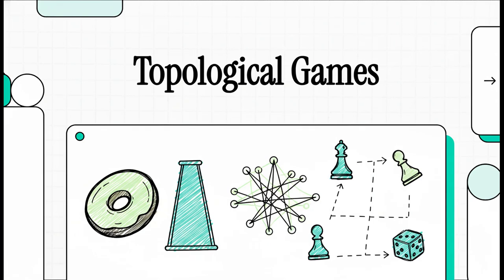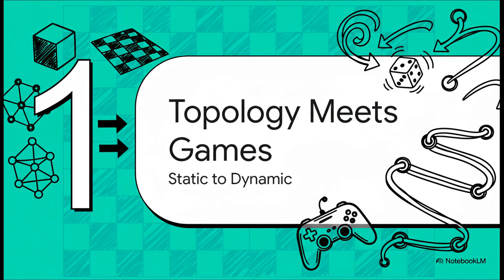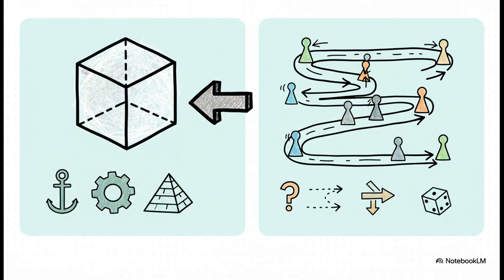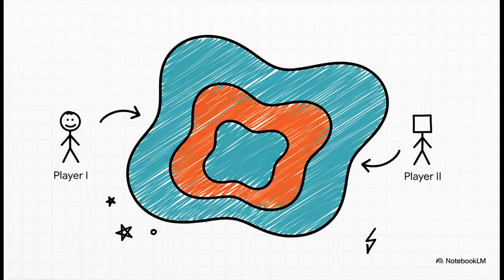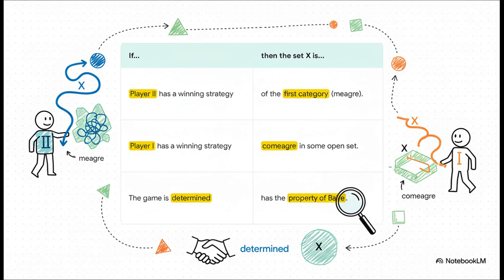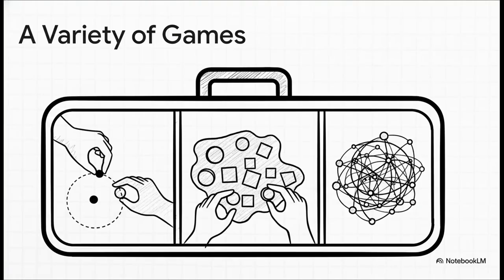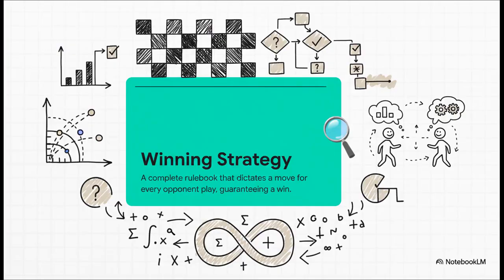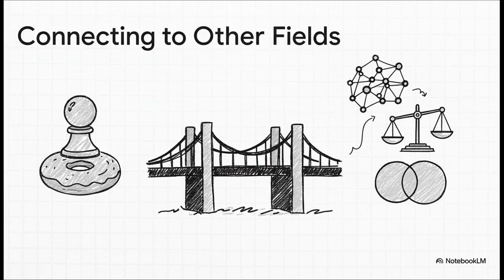What is .. Topological Games? | Banach-Mazur Game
This lecture provides an in-depth mathematical analysis of topological games, specifically focusing on the Banach-Mazur game and its fundamental role in General Topology and Descriptive Set Theory.

The video explores the strategic dynamics between two players constructing a nested sequence of open sets \{U_n\}_{n\in\omega} within a topological space (X, \mathcal{T}), aiming to determine the nature of the intersection \bigcap_{n=1}^{\infty} U_n.

♻️ Key Concepts & Learning Outcomes:

◾Game Mechanics: A formal introduction to the rules of the Banach-Mazur game, defining the roles of Player I (seeking a non-empty intersection) and Player II (seeking an empty intersection) on general topological spaces.

◾Baire Category Theory: Detailed examination of the Oxtoby’s Theorem, demonstrating how the existence of a winning strategy for Player II characterizes Meager Spaces (First Category), while the absence of such a strategy defines Baire Spaces.

◾Completeness & Winning Strategies: Analysis of how Complete Metric Spaces (and Choquet spaces) provide a winning strategy for Player I via the Cantor Intersection Theorem, bridging the gap between geometric completeness and game-theoretic determinacy.

◾Alexandroff Topologies: A comparative study of the game's behavior in Alexandroff spaces, where arbitrary intersections of open sets are open, highlighting the connection between topology, order theory, and minimal open neighborhoods.

This content is essential for students and researchers in mathematics seeking to understand the game-theoretic foundations of topological properties and the interplay between strategy, infinite sets, and convergence.